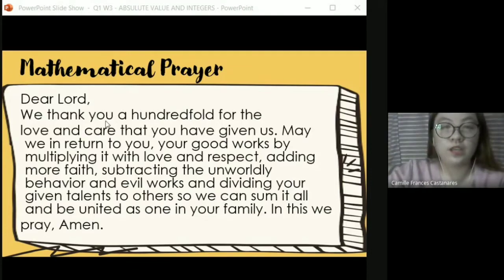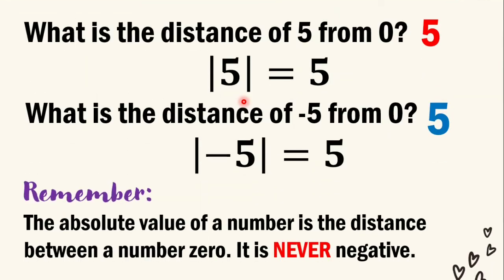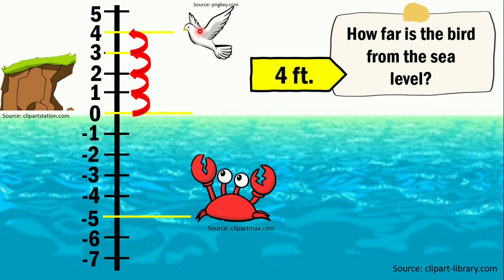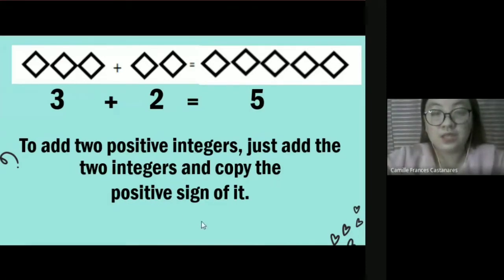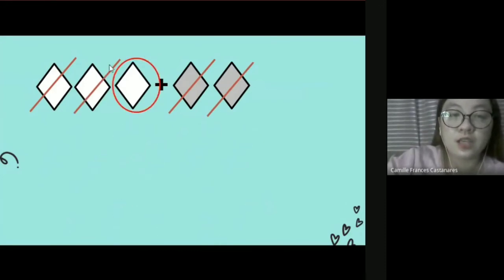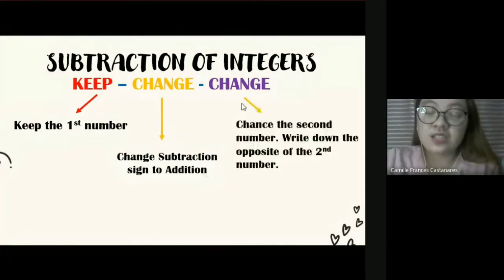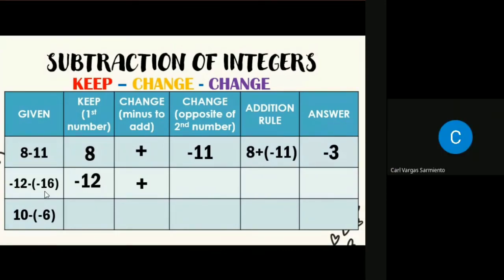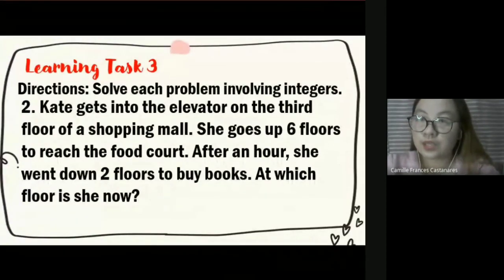Q1 W3 ABSOLUTE VALUE AND INTEGERS